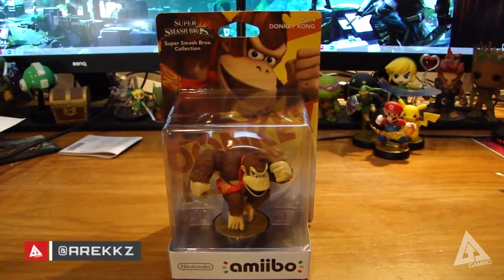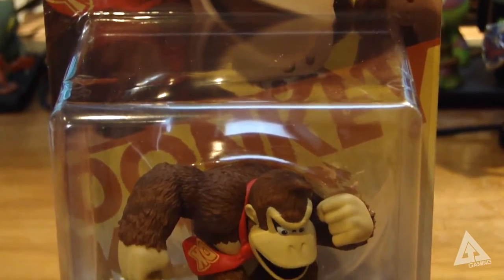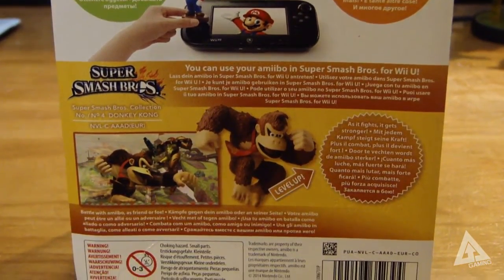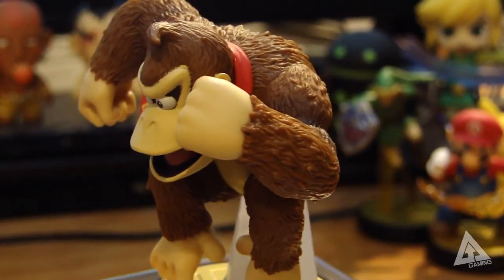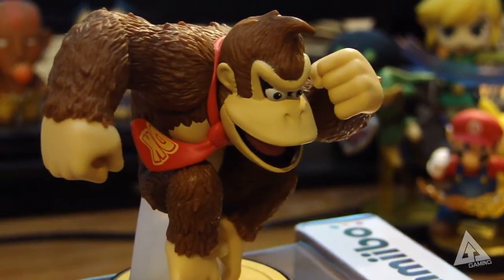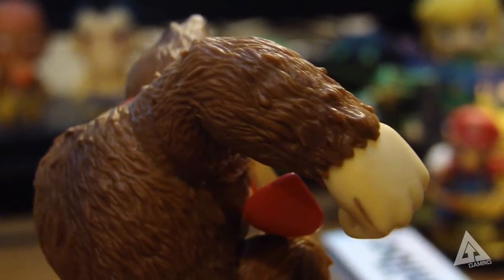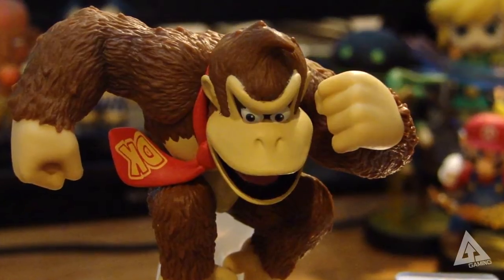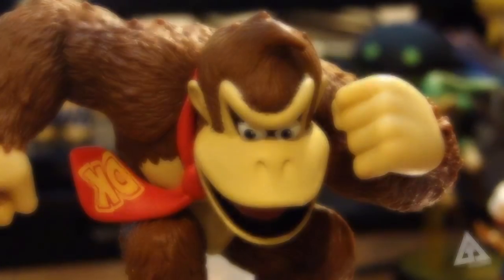Amiibo Unboxing & Showcase - Donkey Kong (DK) | Amiibo Smash Bros